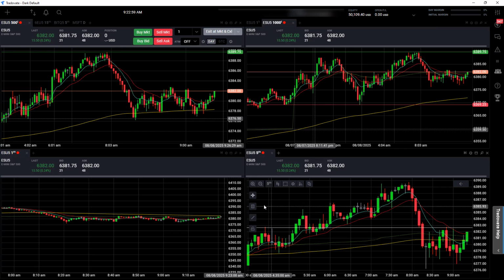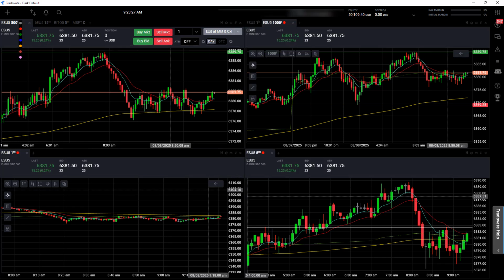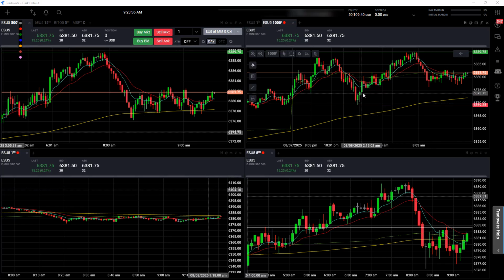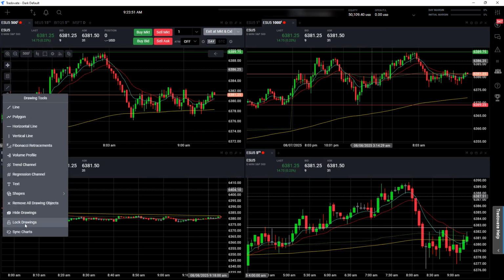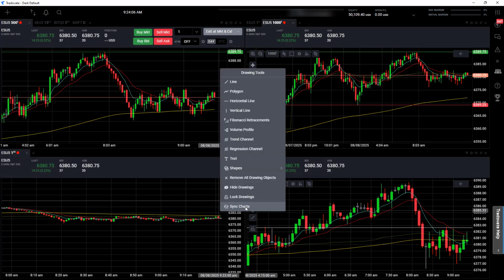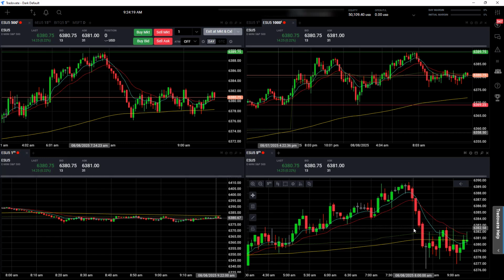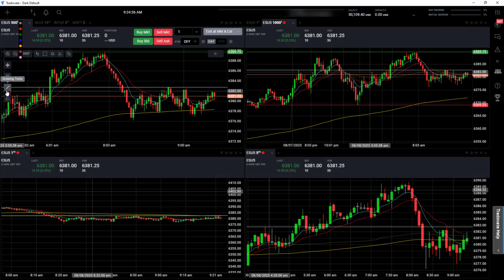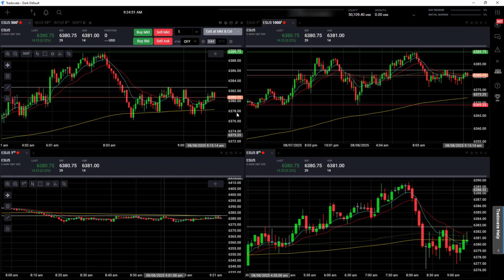How to Sync Drawing Tools in Tradovate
This video will show you how to sync drawing tools in Tradovate.

Membership Includes:
• Trading Courses
• Live Trade Rooms
• Live Streaming
• Watch Lists
• Real-Time Teaching